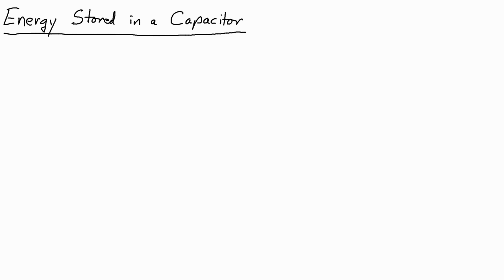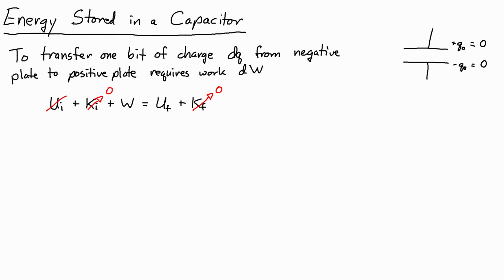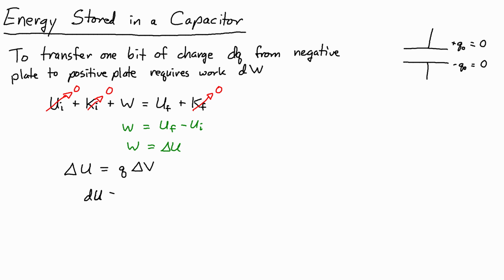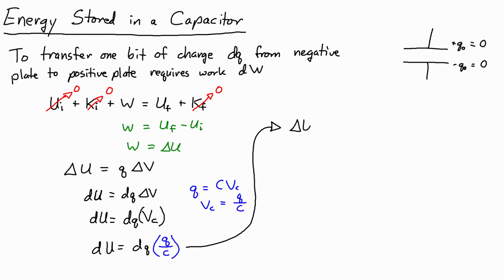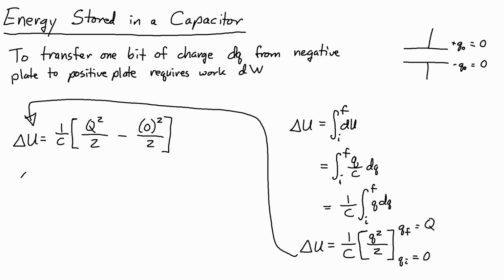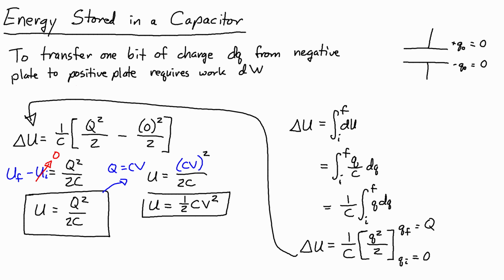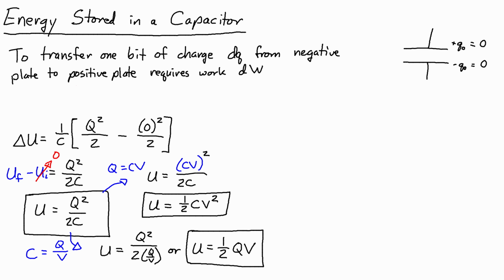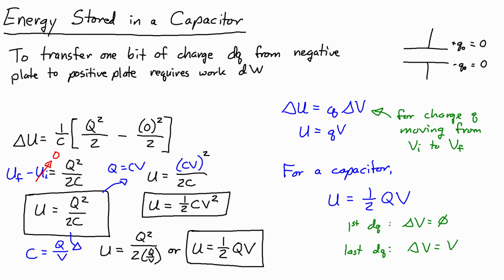E&M Course 6-6: Energy Stored in a Capacitor